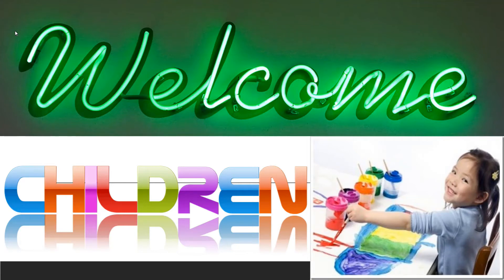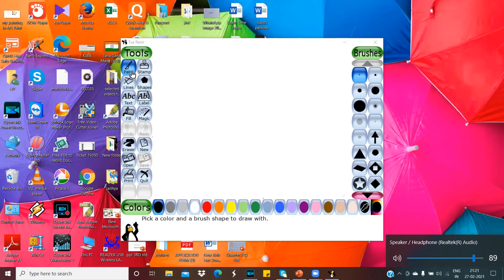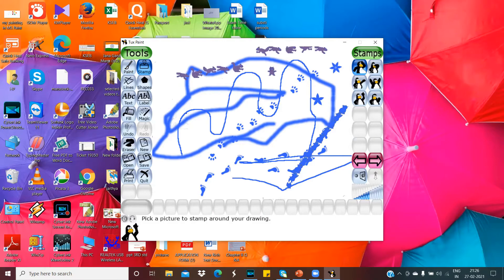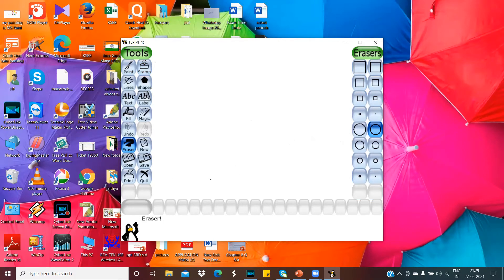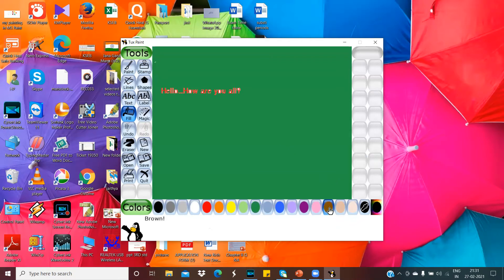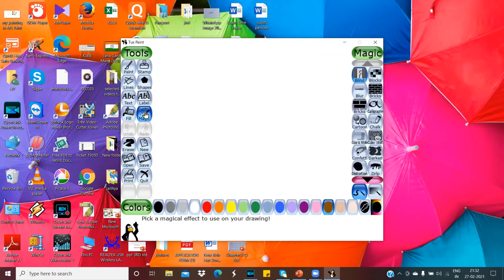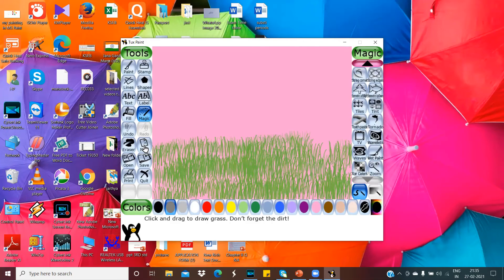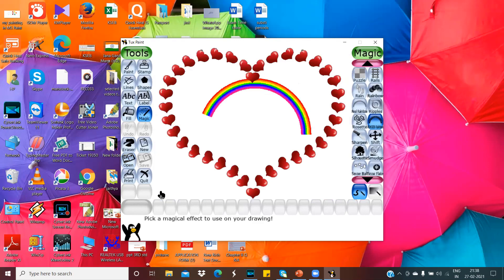Install Tux Paint and draw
It explains How to istall Tux paint and how to draw in Tux paint using magic tool(Brick tool,grass tool,flower tool), paint tool,line tool etc. How to save it and open the saved pictures.